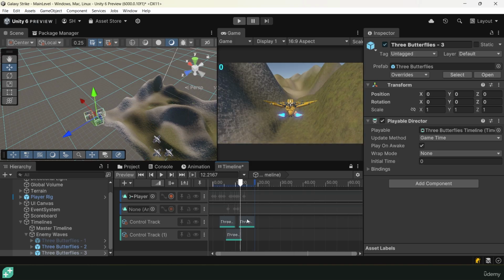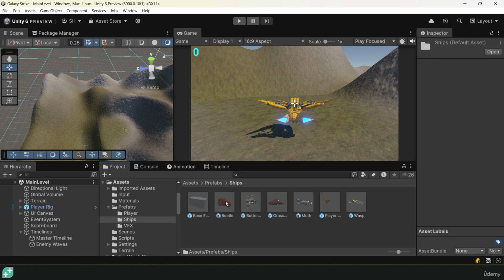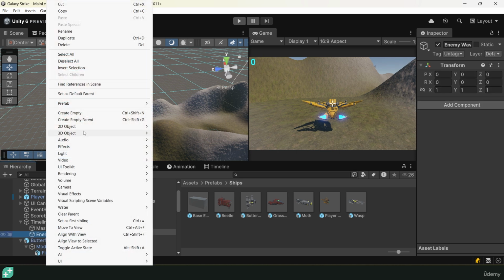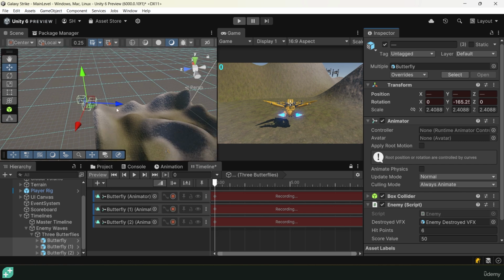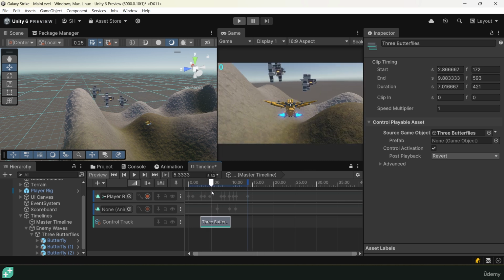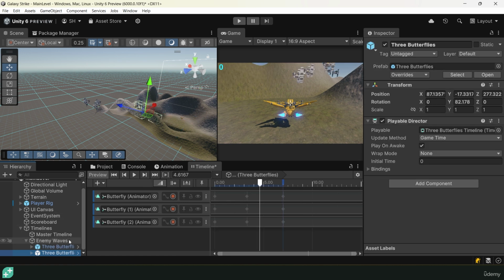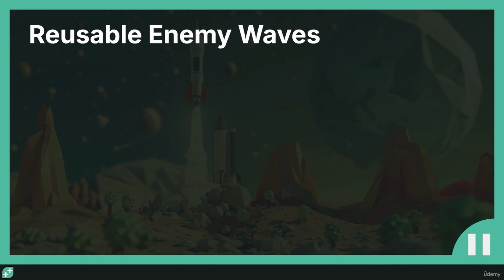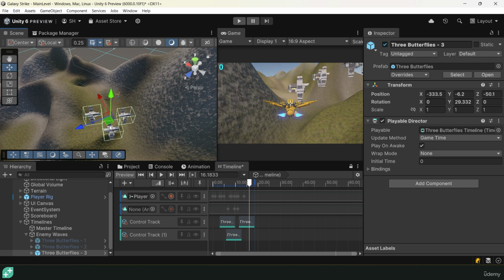[Lập trình Game Unity 3D với Unity 6, 2025] Enemy Waves Using Control Tracks | Bài 98